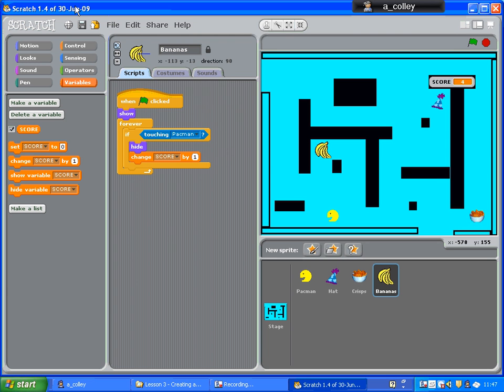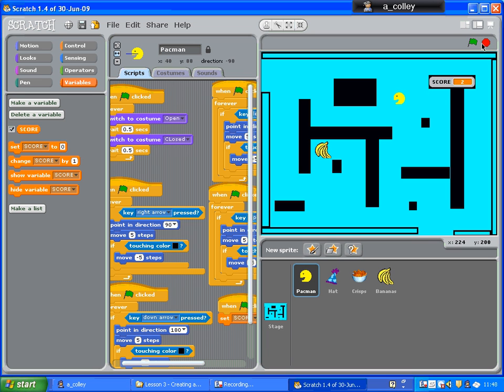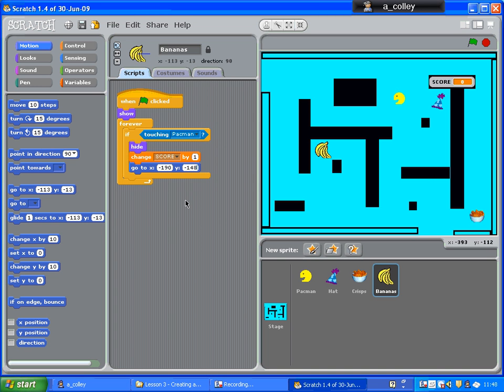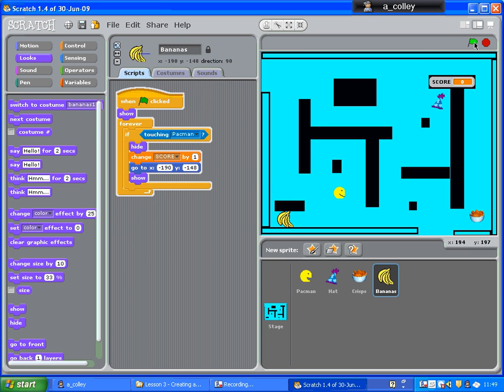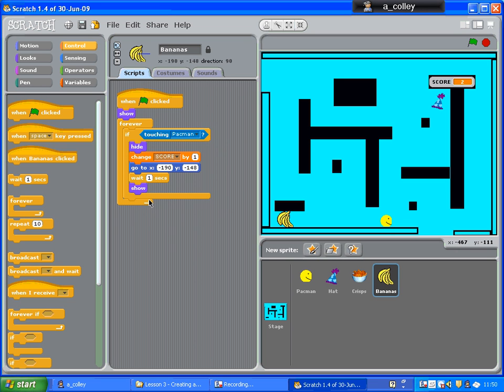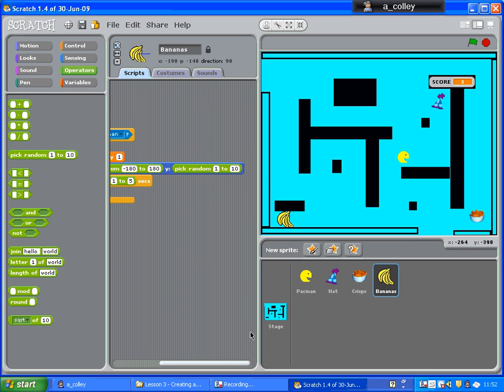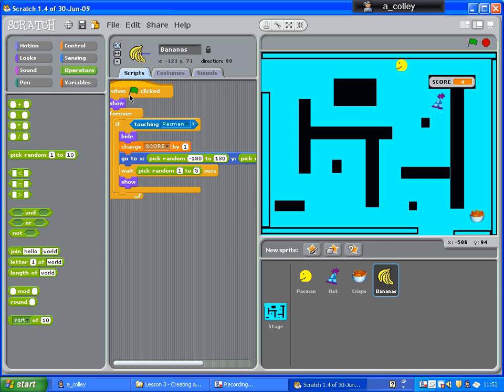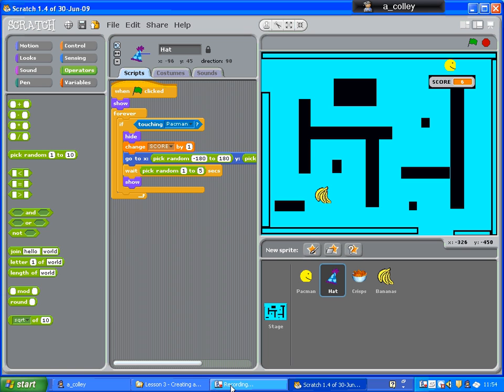6 Prizes move around